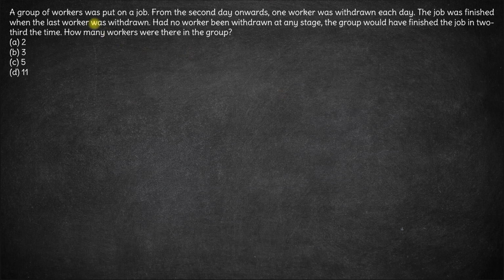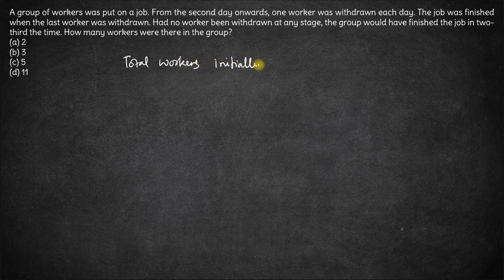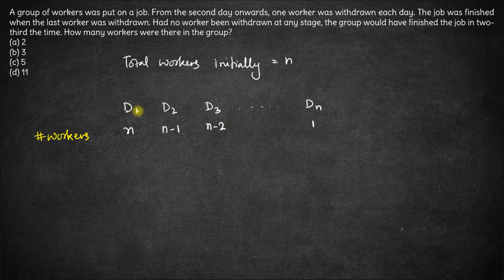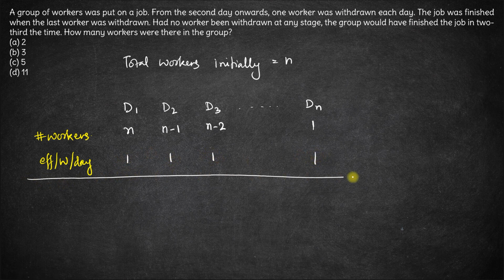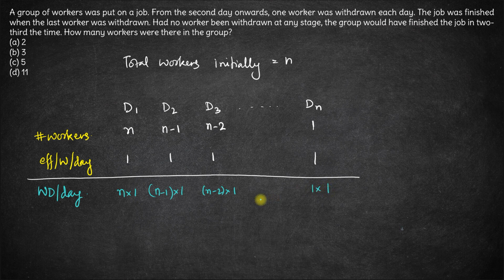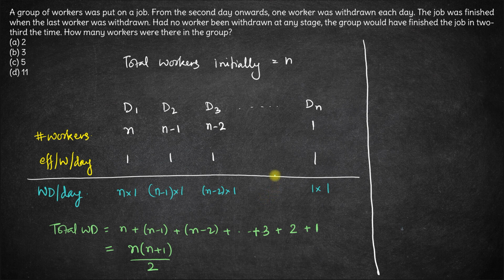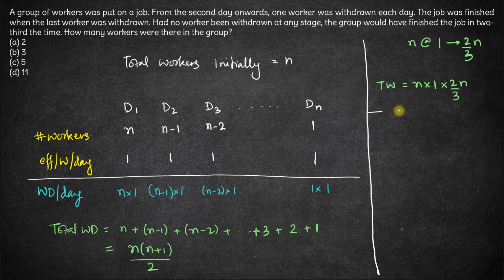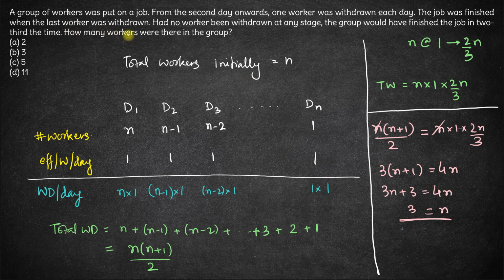One worker leaving every day | Time & Work | CAT 1993 Quant Solution | PYQs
A group of workers was put on a job. From the second day onwards, one worker was withdrawn each day. The job was finished when the last worker was withdrawn. Had no worker been withdrawn at any stage, the group would have finished the job in two-third the time. How many workers were there in the group?
(a) 2
(b) 3
(d) 11

Topic-wise Preparation

Join Us